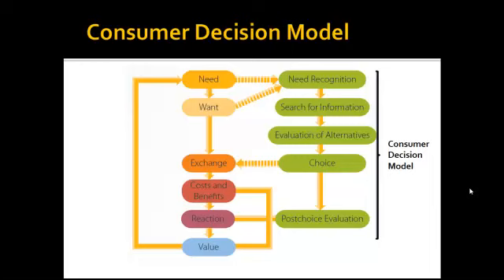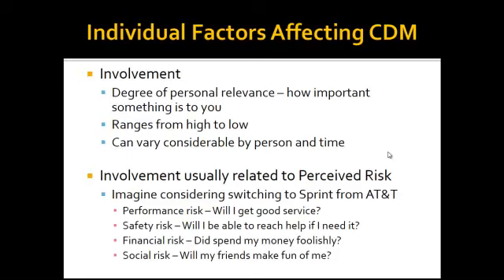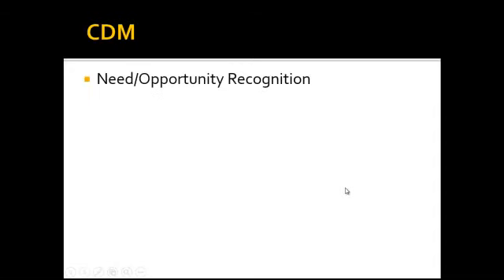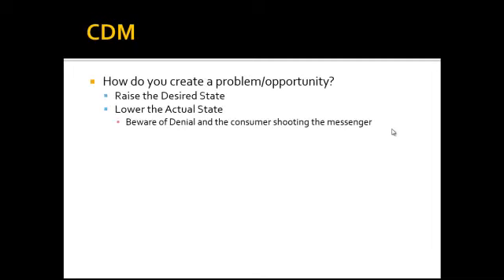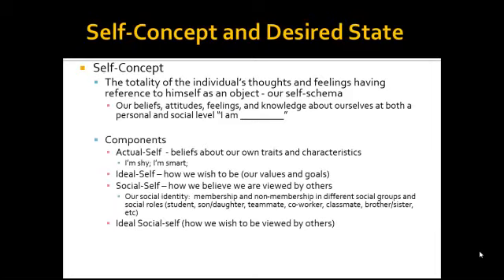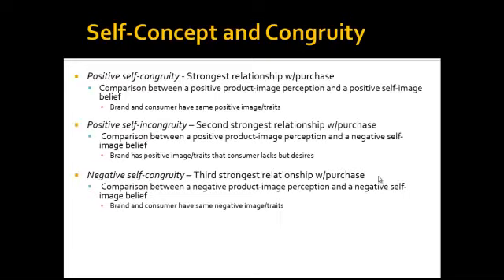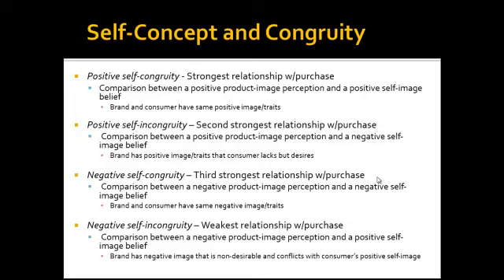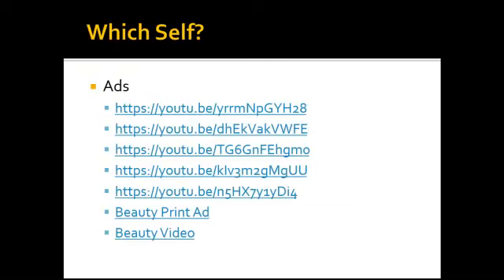CDM Intro and Need Recognition 2018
Consumer Decision Making